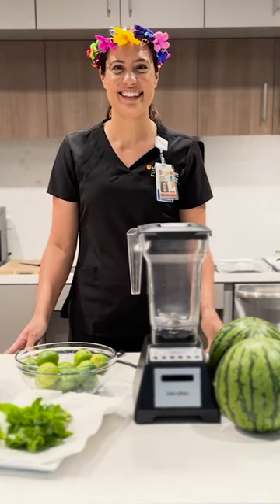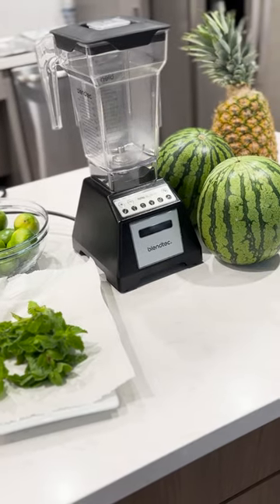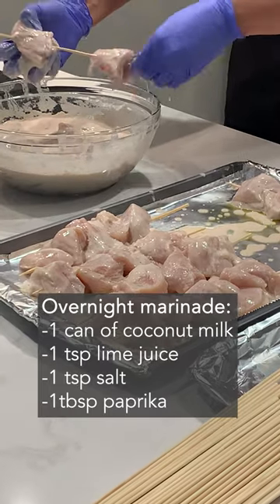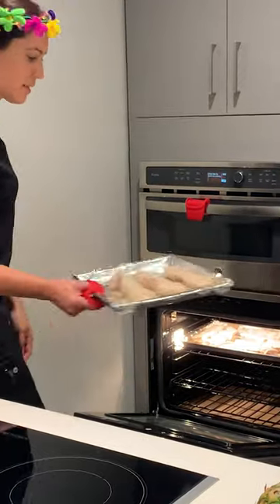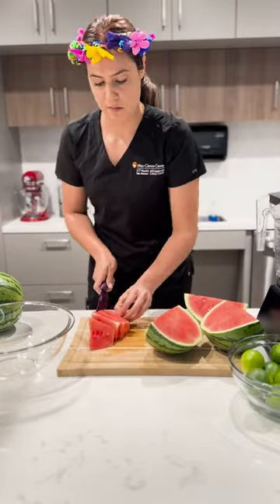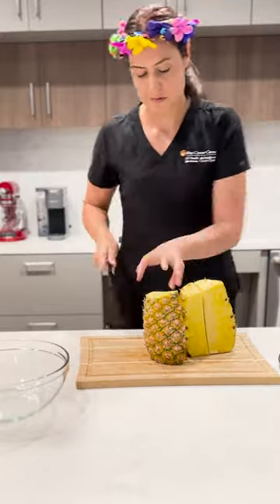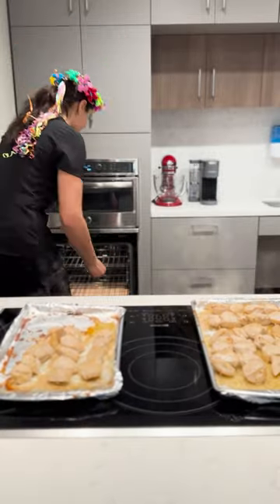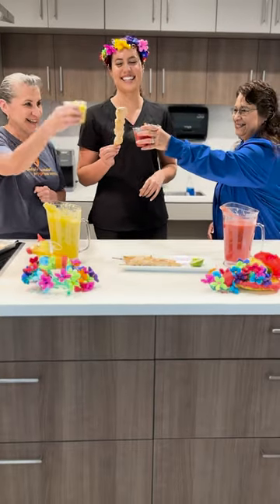Healthy chicken-on-a-stick and agua frescas for Fiesta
Try these classic Fiesta foods with a healthier twist! For no-sugar added agua frescas, you'll need watermelon, pineapple, mint, lime and water. For baked chicken-on-a-stick, marinate chunks of chicken breast overnight in coconut milk, lime juice, salt and paprika. Once on skewers, bake in the oven at 400° F for 30-40 minutes, flipping halfway through. ¡Viva la Fiesta!